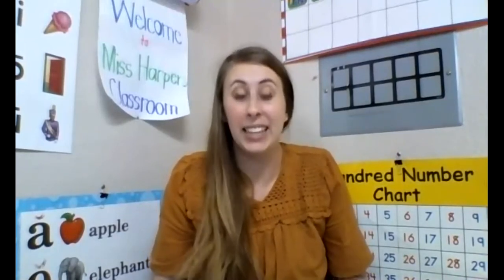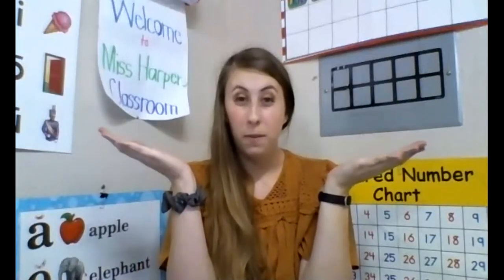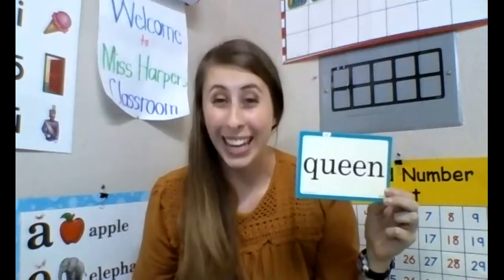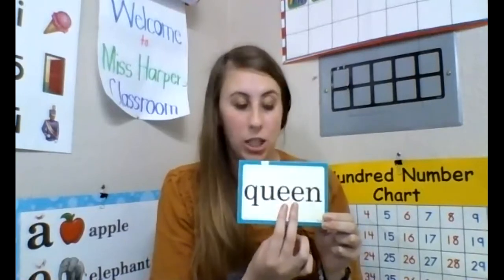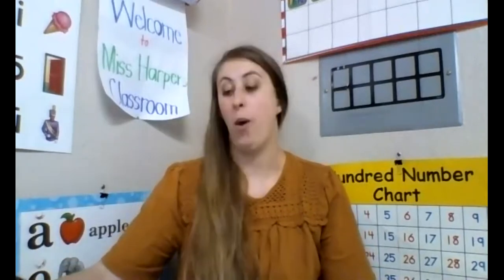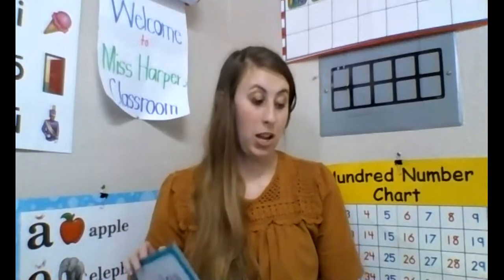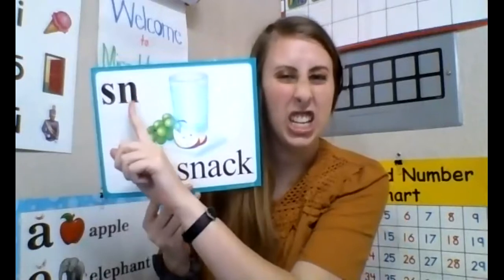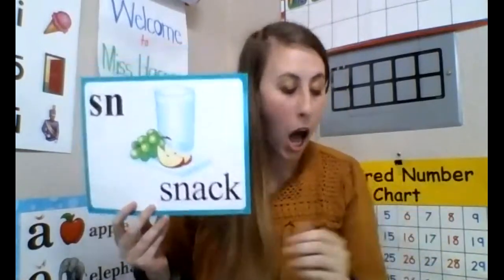Kindergarten - Language Arts - Lesson 13 Special Sounds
Today we will be reviewing blends, two vowel words and learning 2 new special sounds. We will read words, mark vowels and circle special sounds.